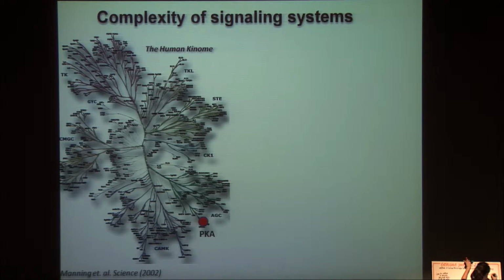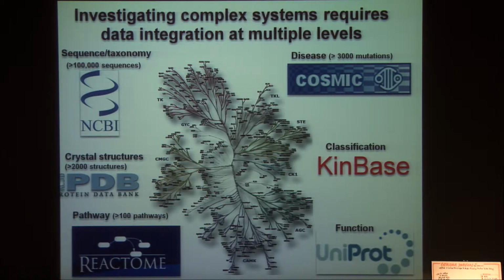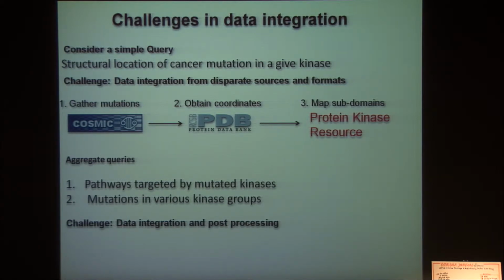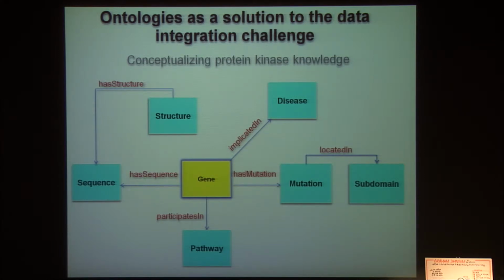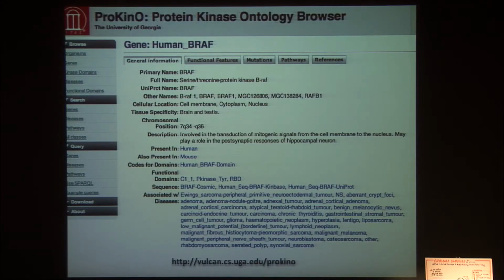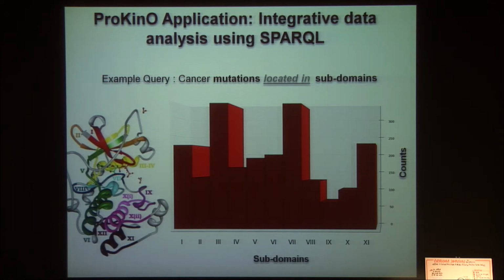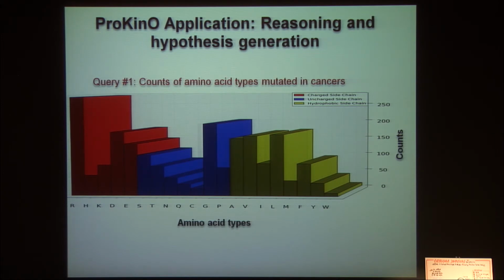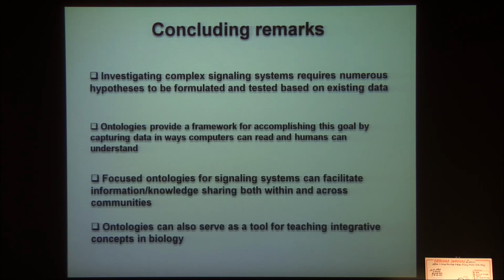Modeling complex signaling systems using semantic web applications- Natarajan Kannan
Toward the 3D Virtual Cell Conference, December 13-14, 2012 - San Diego
Modeling complex signaling systems using semantic web applications- Natarajan Kannan, University of Georgia